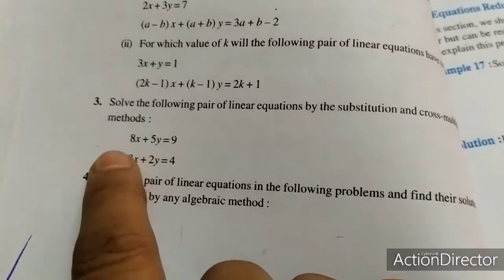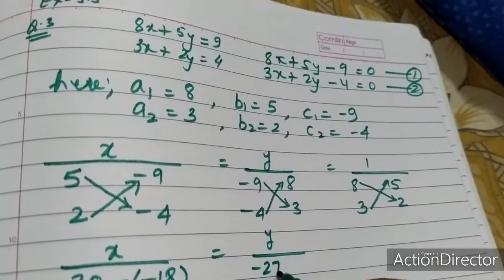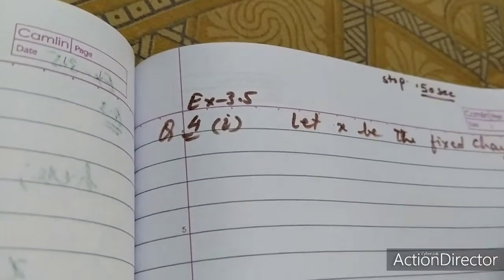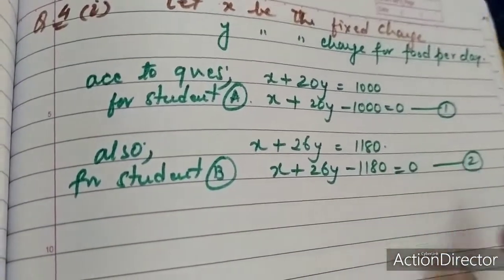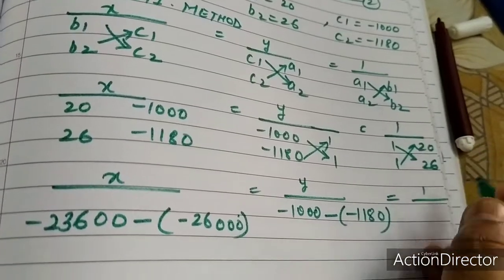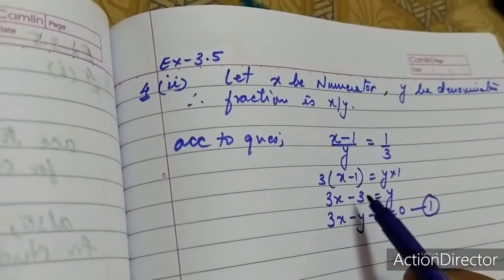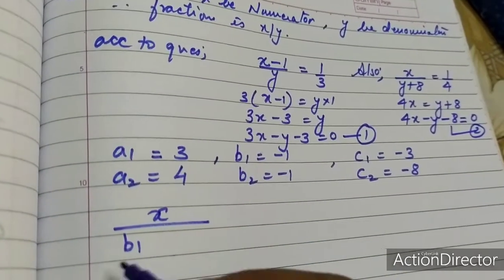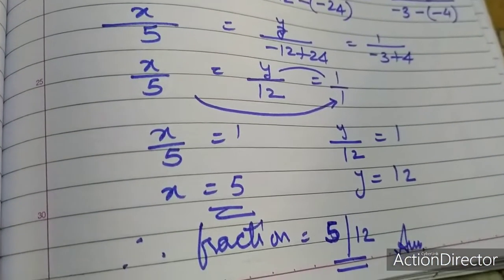MBM Classes | class 10th | Linear Equations in two variables | solutions of Exercise 3.5 (part 5)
Chapter 3 Linear Equations in two variables.Solutions of Exercise 3.5 ( Q.no.3 & 4) Post all your doubts in the comment section.